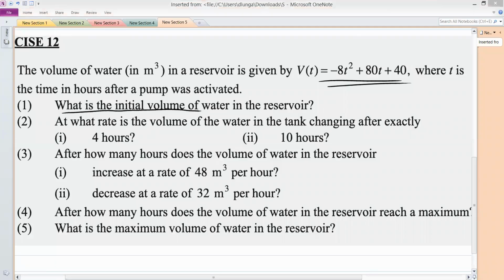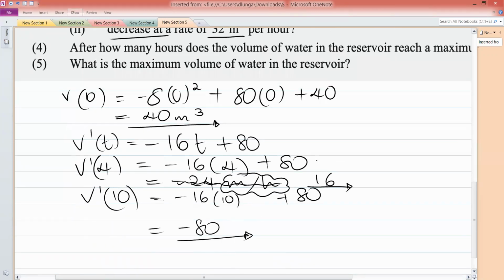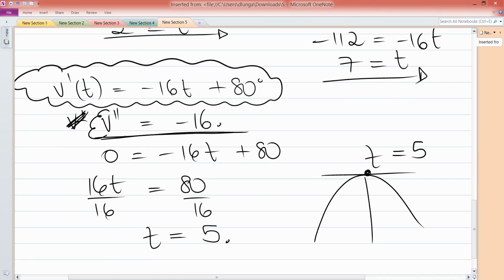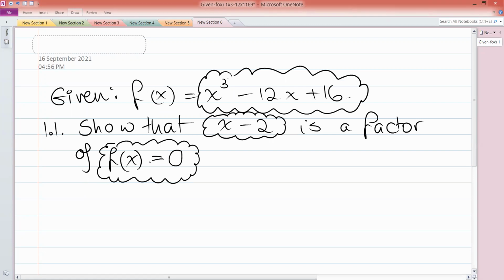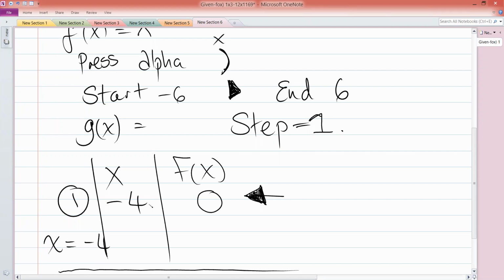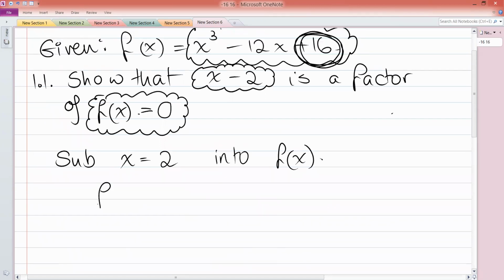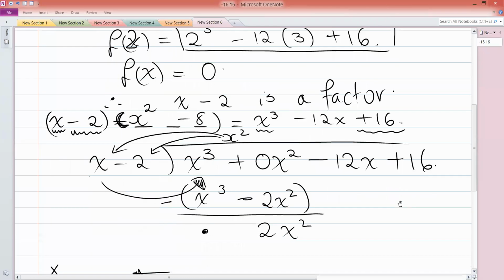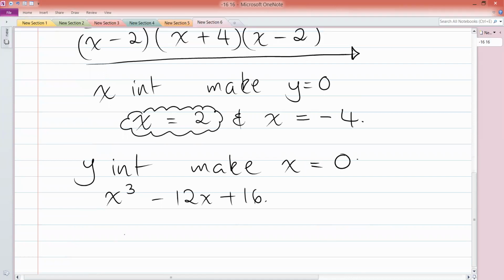Grade 12 Paper 1 Revision Part 2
1. Optimisation.
2. Factorising a cubic function.
3. Finding factors using your Casio calculator.
4. Finding x and y intercepts.